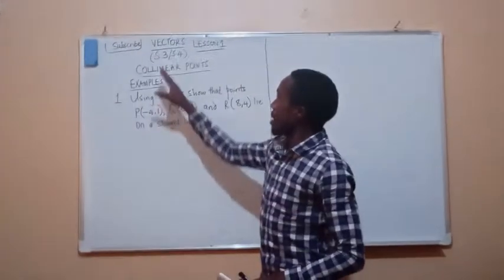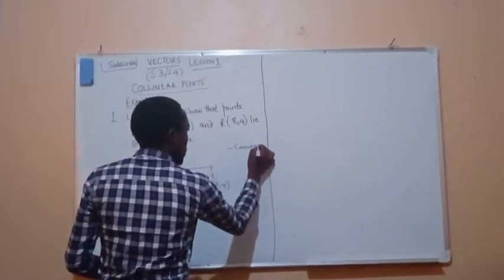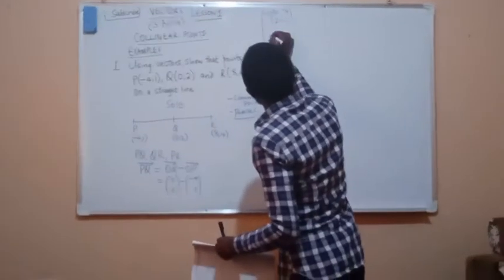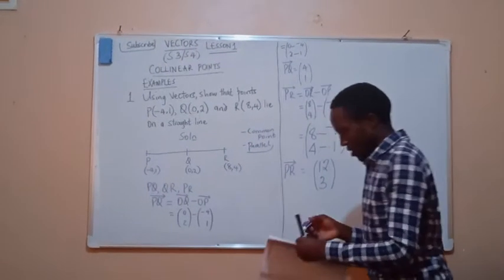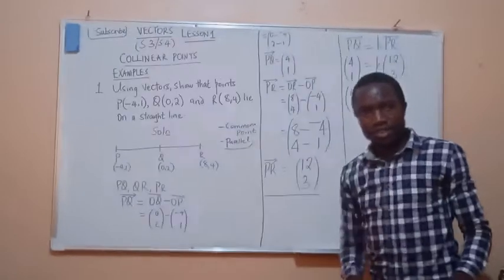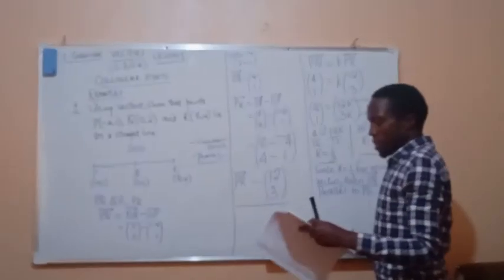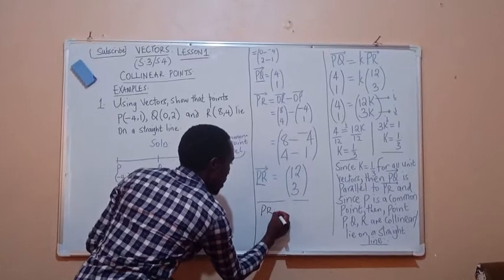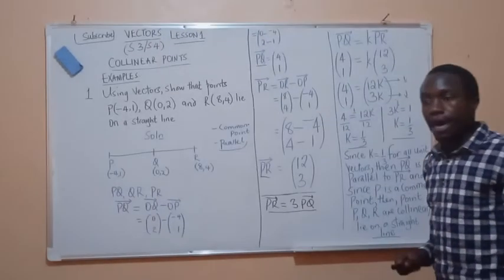VECTORS (s.3/S.4)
showing that points are collinear.